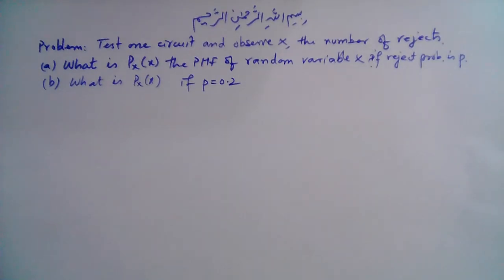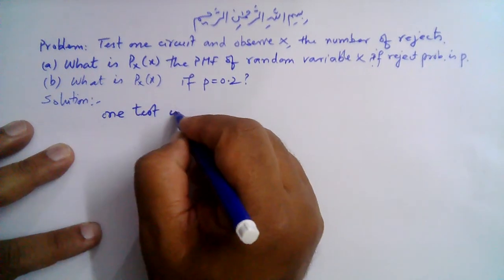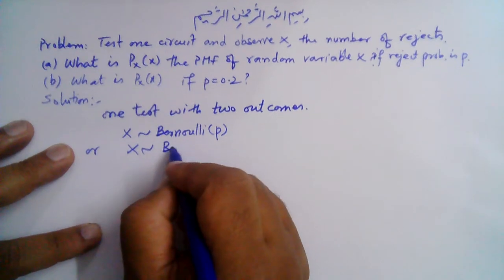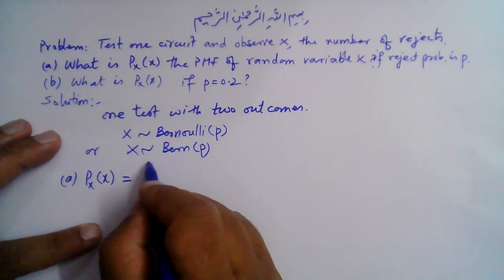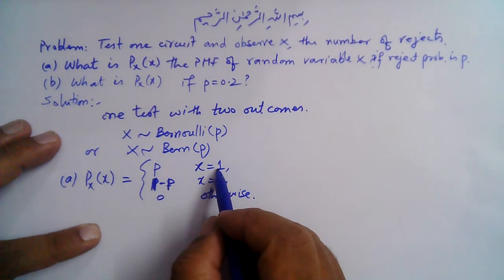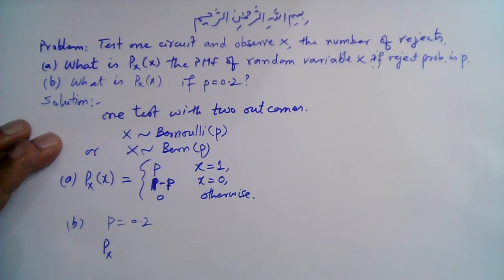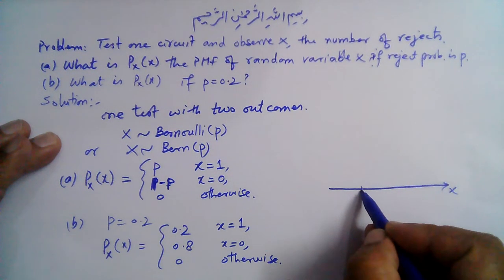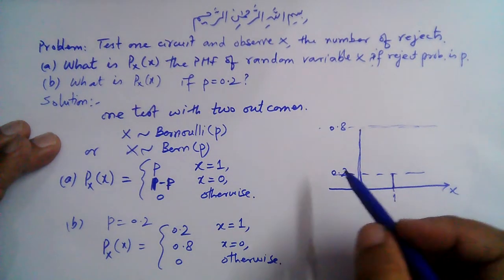Muhammad Farooq-i-Azam: When to Use Bernoulli Distribution?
Use of Bernoulli random variable is explained.

Test one circuit and observe X, the number of rejects.
(a) What is PMF of PX(x), the PMF of random variable X if rejection probability is p.
(b) What is PX(x) if p=0.2.

EEE251 Probability Methods in Engineering